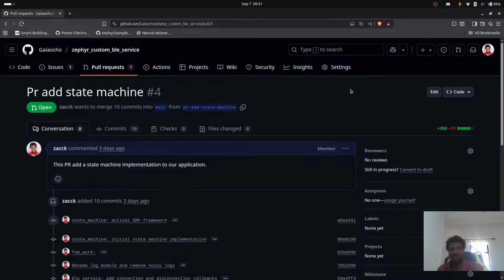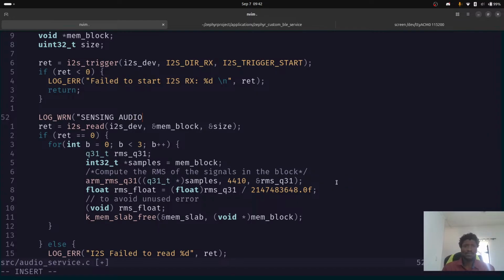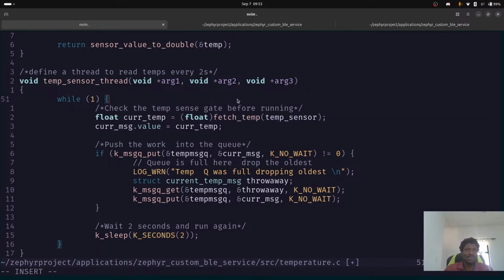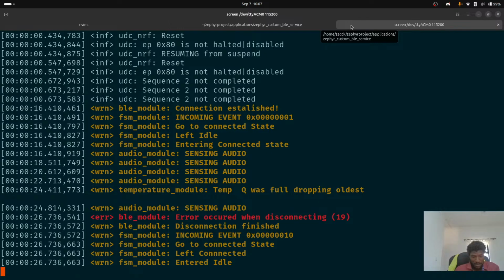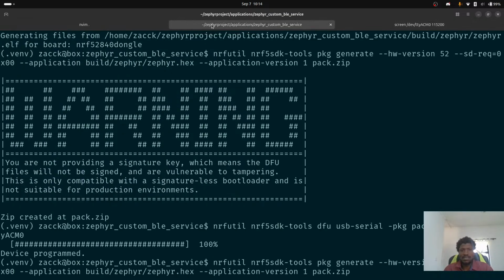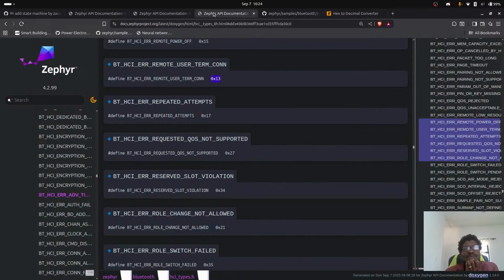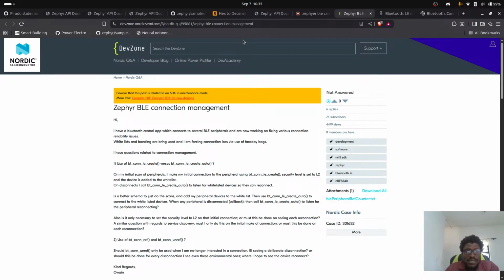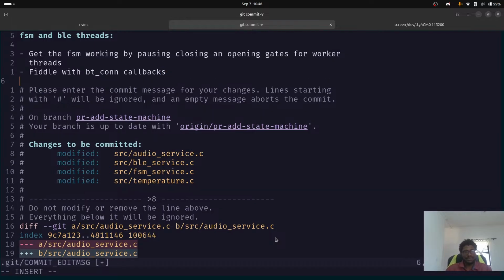Responding to Events | State Machine Finalization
FInally managed to get the state machine fixed and not crashing everytime we send an Event, Short session to hook up the rest of the threads into the FSM  and then next week we can get back to audio DSP

Notes here